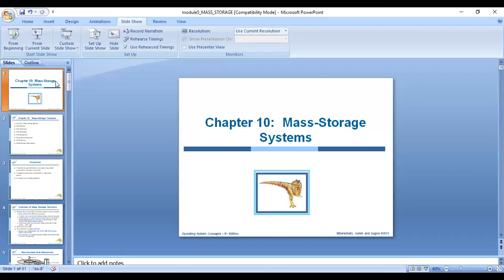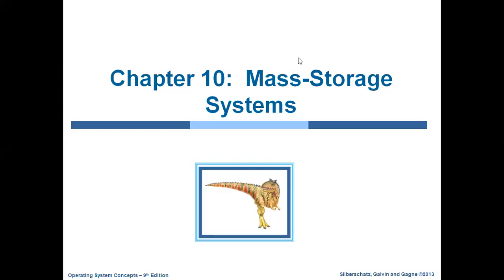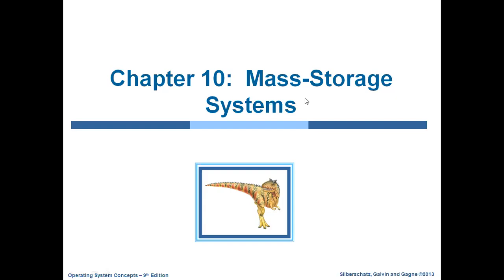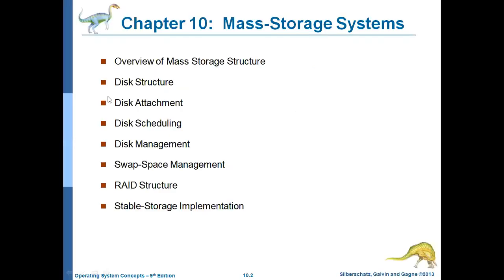MASS_STORAGE_STRUCTURE_MODULE 5_OS_DAN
GIVES A BRIEF VIEW ABOUT MASS STORAGE OR DISK STORAGE STRUCTURE AND MANAGEMENT